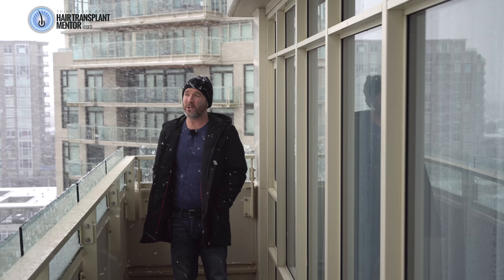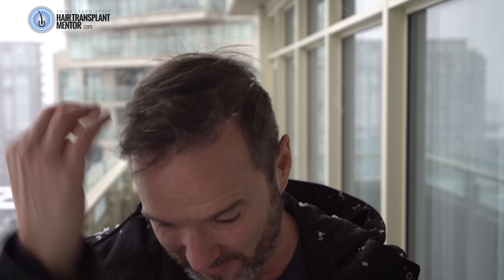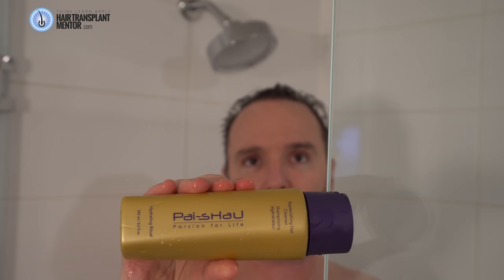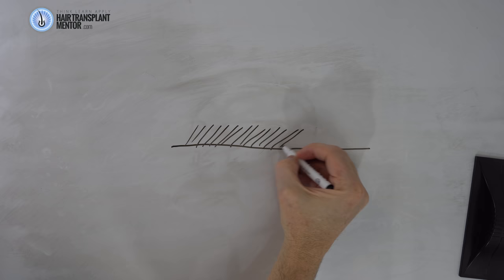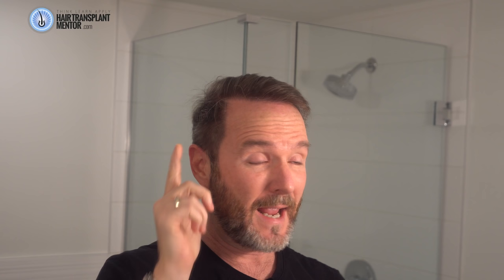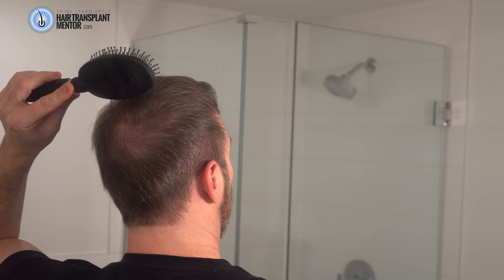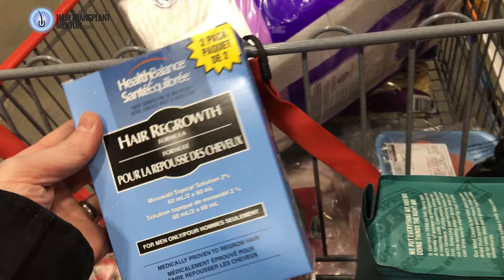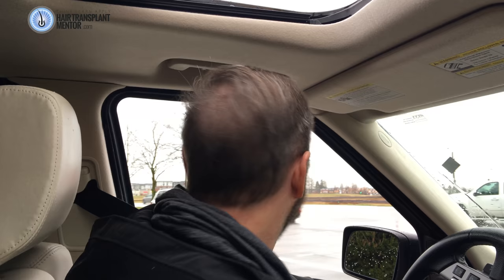Hair Transplant Class #004 - 25,000 hairs, Living With A Hair Transplant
Living with a hair transplant may not be what you expected. Have you ever wondered what it means to actually LIVE day to day with a hair transplant? Have you considered how it looks "in the wild"? Joe Tillman shows you what he has to go through every day to style the 25,000 hairs that he has had transplanted and gives you a worst case scenario of how his hair behaves while shopping in public in Ultra HD 4K resolution. You get to see what his hair really looks like in everyday conditions in a way you've never seen before.

This is a "best case scenario" for patients with aggressive hair loss so if you can't handle these compromises then hair restoration may not be for you.

My PRP procedure with Dr. Jerry Cooley in Charlotte, North Carolina...

hair transplant results

hair transplant before after

hair transplant videos

hair transplant

hair transplant 4K

hair transplant Ultra HD

hair transplant cost

hair transplant information

Doctors I trust...

Dr. Jerry Wong -

Dr. Emorane Lupanzual

Dr. Jerry Cooley

Dr. Bernard Arocha

Dr. Ron Shapiro and the doctors of Shapiro Medical Group

All videos on this channel are the sole property of Joe Tillman, Hair Transplant Mentor™ of Downloading, editing, reuse of any videos are strictly prohibited without direct written permission by Joe Tillman. All videos are protected by standard copyright law.

This channel is supported by monthly dues paid by contributing physicians Monetization is not in effect for any videos on this channel unless specifically and clearly stated.

health (industry)
 fut
natural
hair growth
bald
ahla
baldness cure 2018
south florida
merck